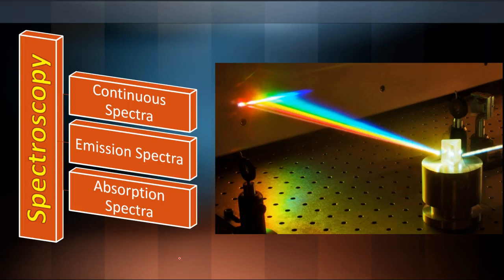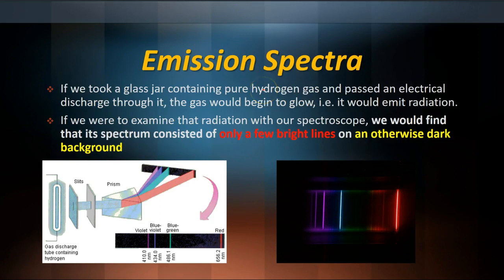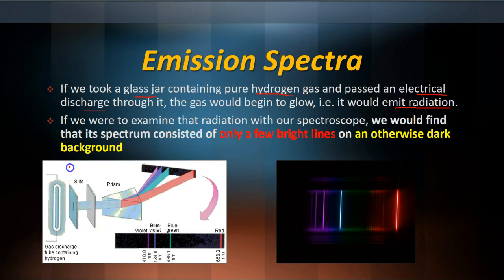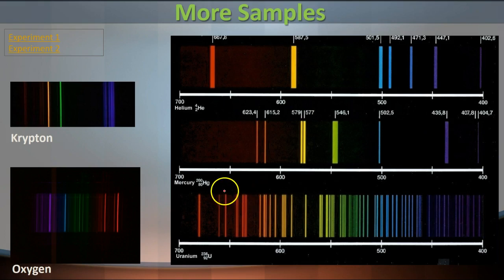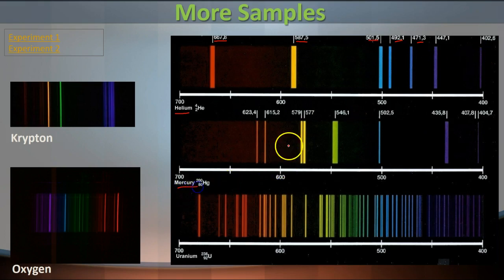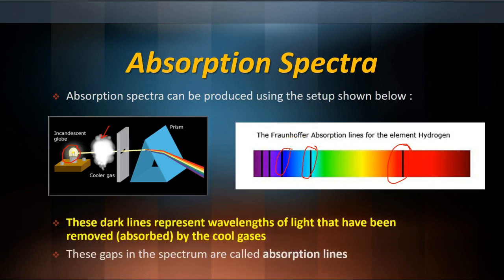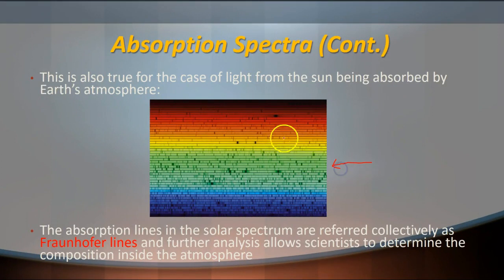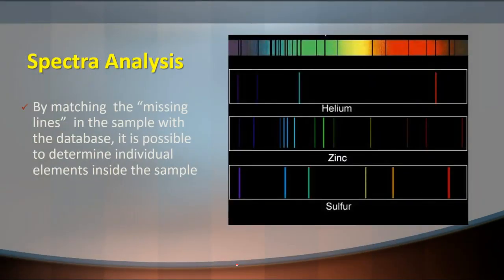PHYSICS UNIT 4 (N) CHAPTER 3 - EMISSION ABSORPTION SPECTRA